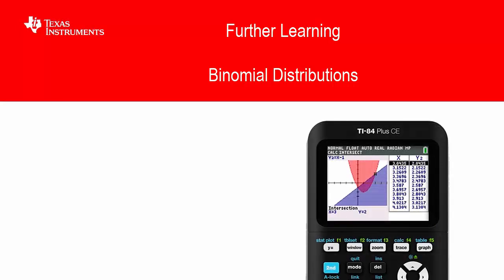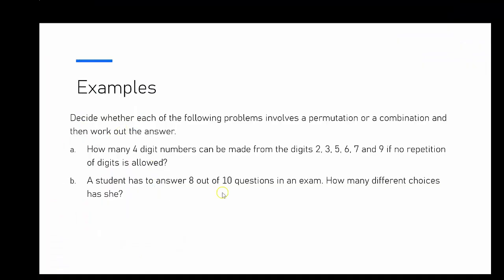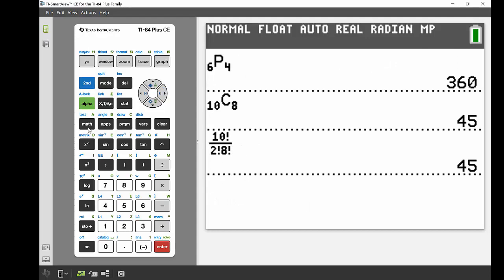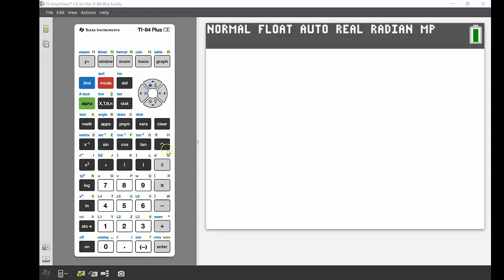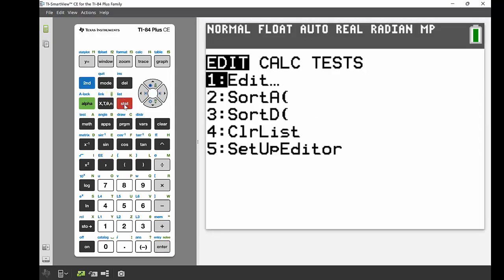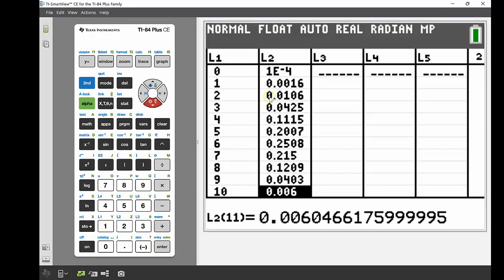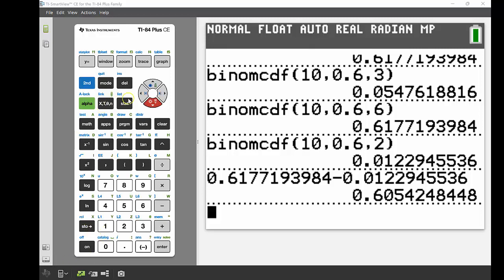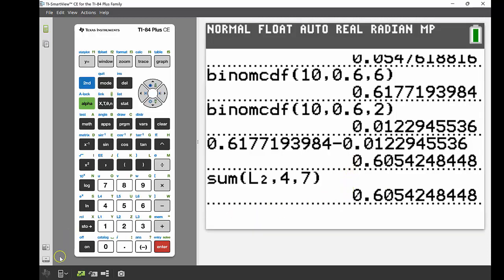Binomial Distributions | TI-84 Plus CE | Getting Started Series - Further Learning